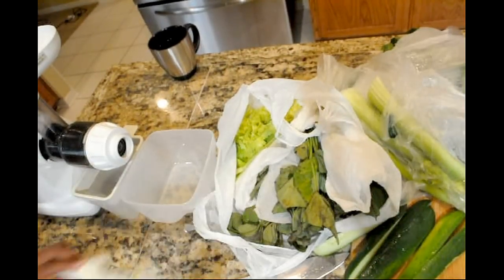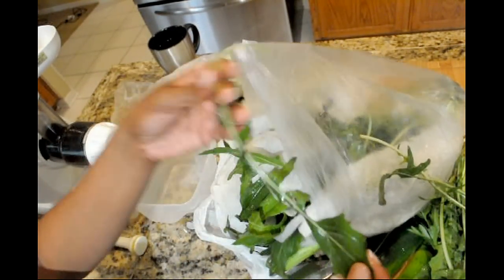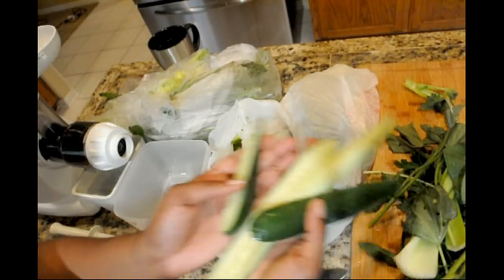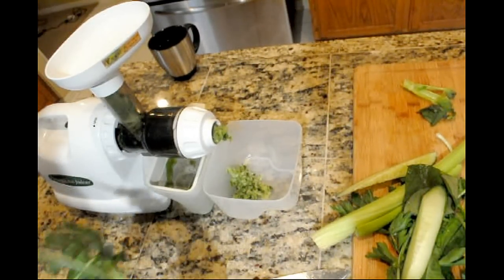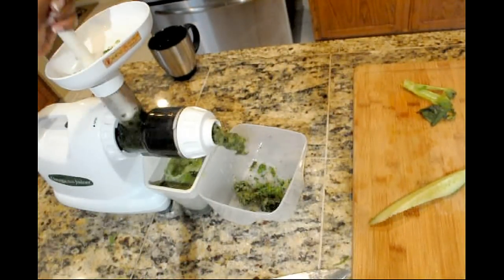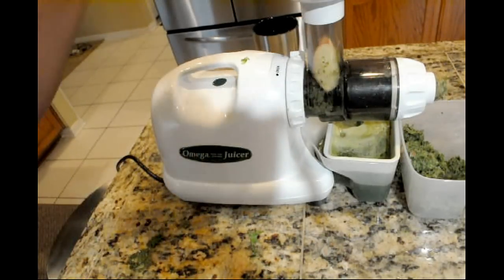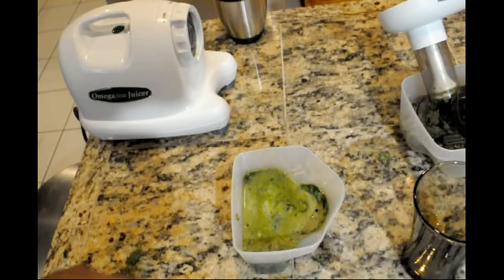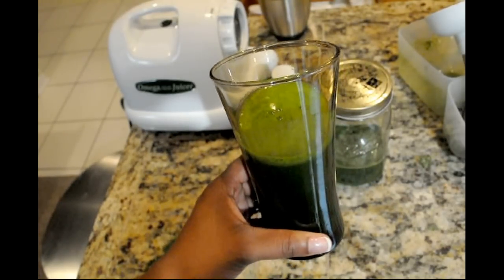39 - high raw - daily juice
Some days I make only enough juice for that day (that morning in fact). Other times I make enough for two days.  The contents of my daily juice varies depending on what's in the house.  I also do a chunk of my shopping at the farmer's market.